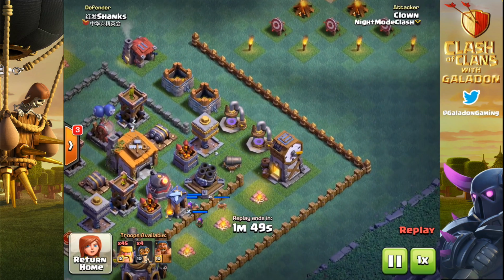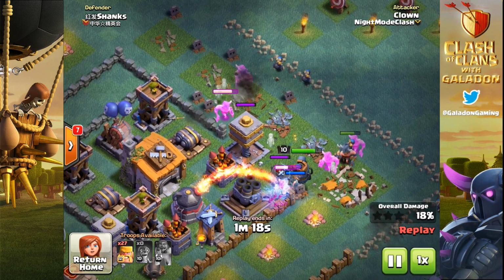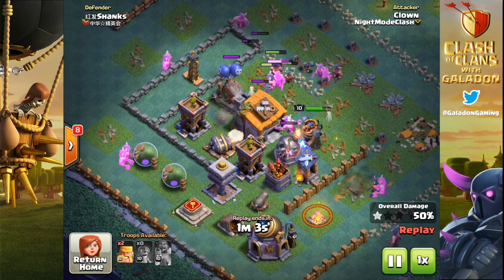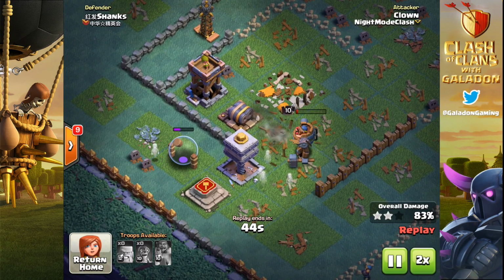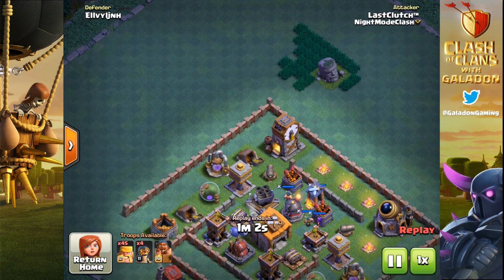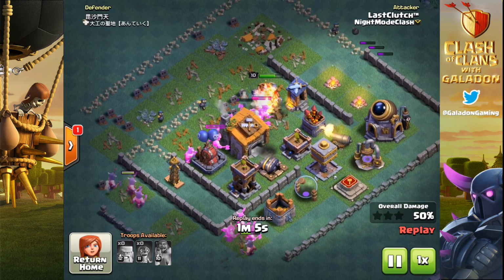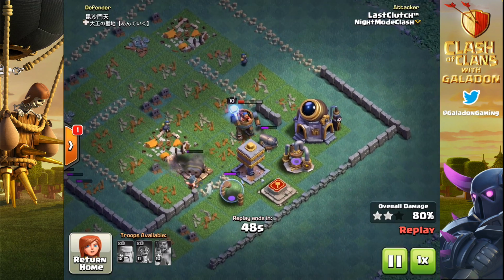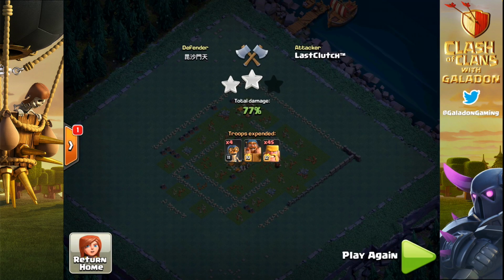HIGH RISK! One KEY Move for the WIN or FAIL in Clash of Clans!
HIGH RISK! One KEY Move for the WIN or FAIL in Clash of Clans! Check out this high-risk but high-reward strategy in Clash of Clans builder hall attacks - night mode domination in ClashOfClans!

Earn FREE GEMS like I do here!